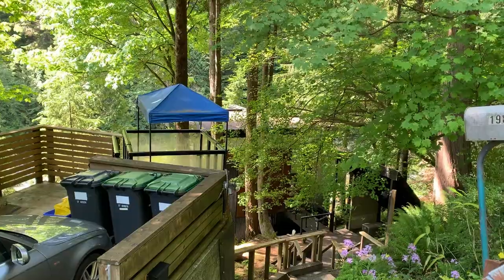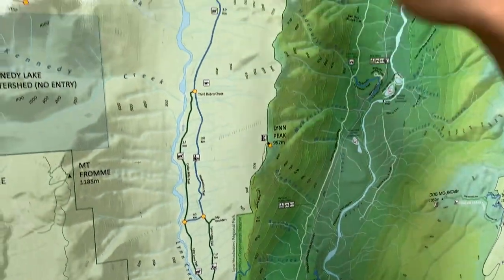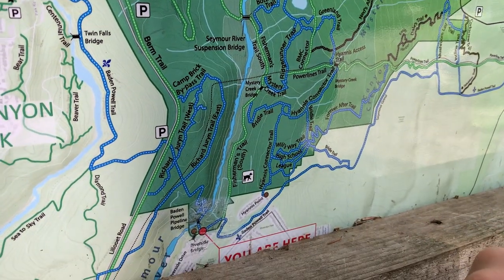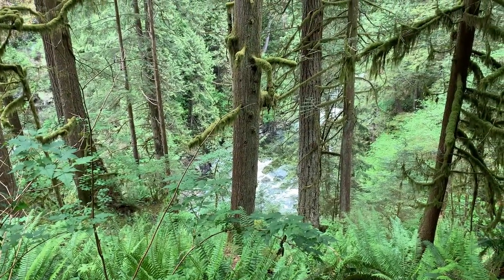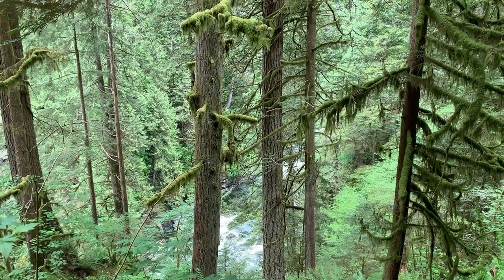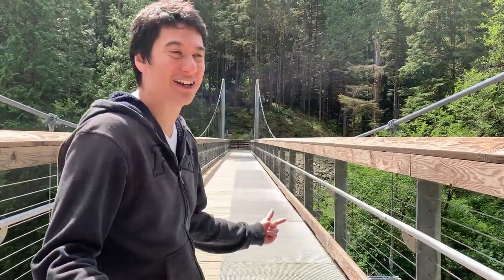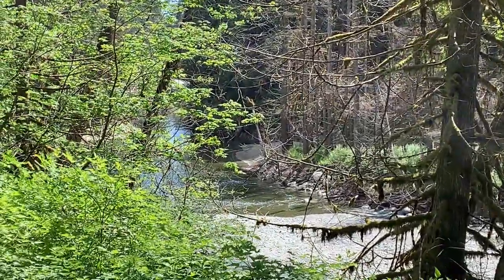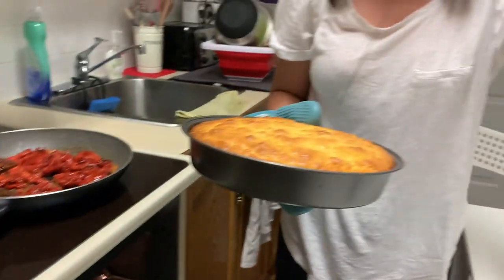My Favorite Trail in North Vancouver | The Seymour River Suspension Bridge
A quick, unplanned video on why the Seymour River Suspension Bridge is my favorite trail in North Vancouver, BC

Total views at time of upload: 149,597